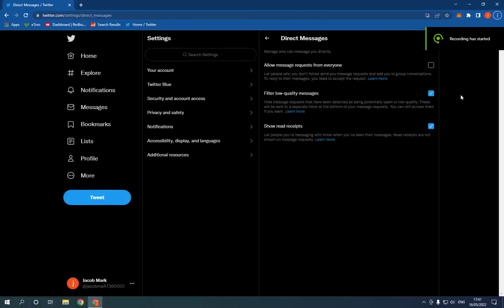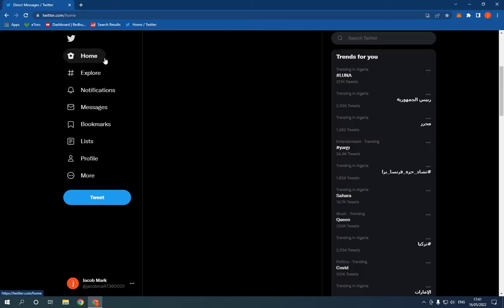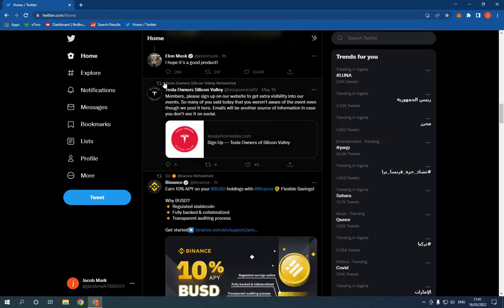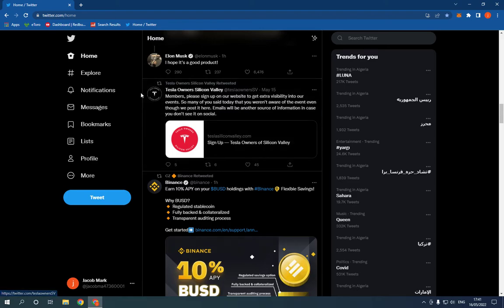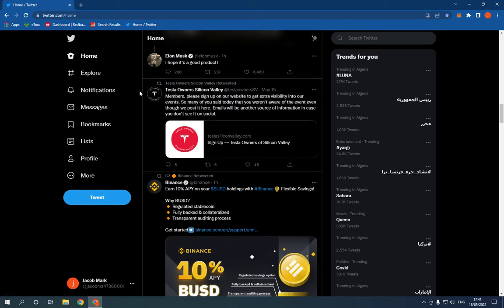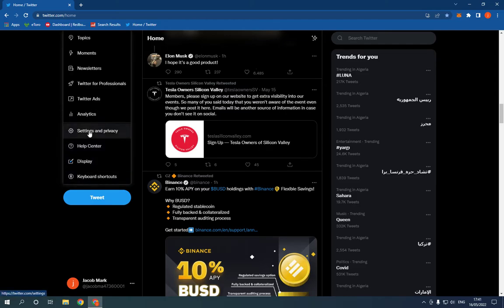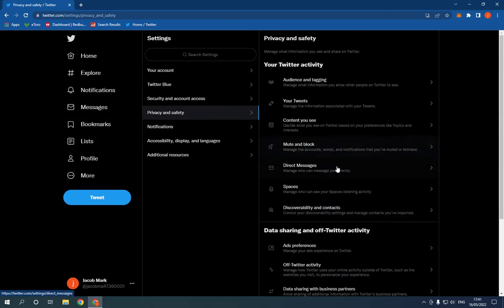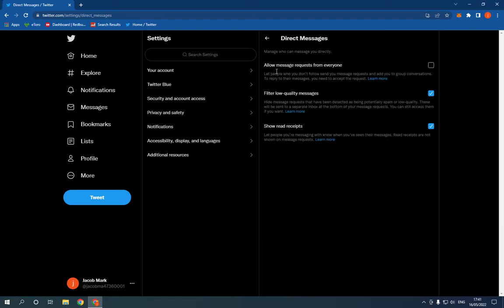How To Allow Or Disallow Message Requests From Everyone on Twitter PC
in this video we discuss :